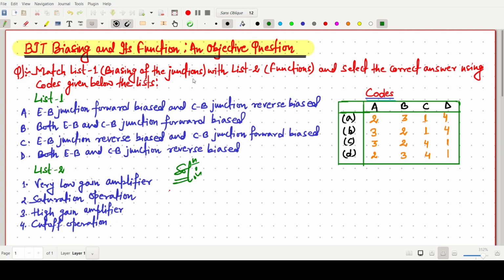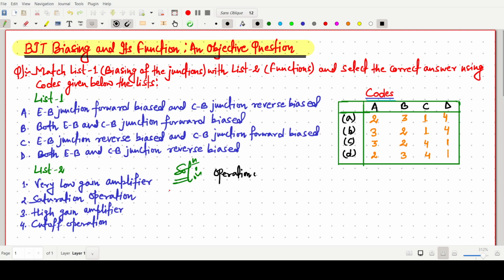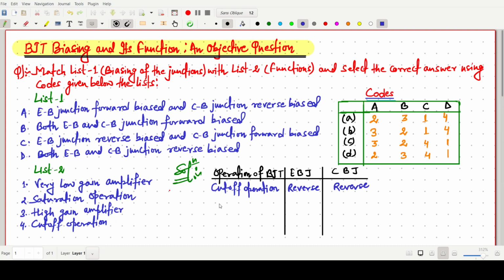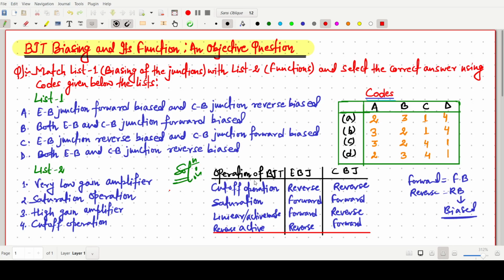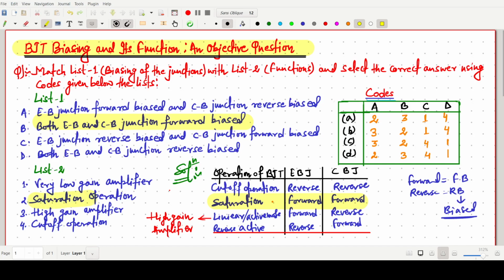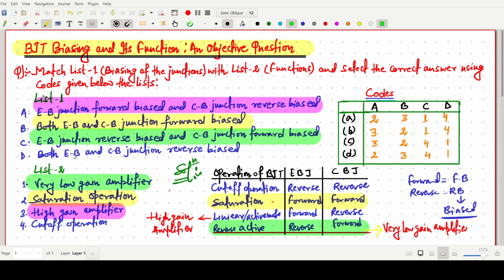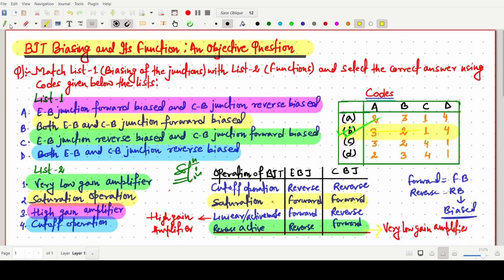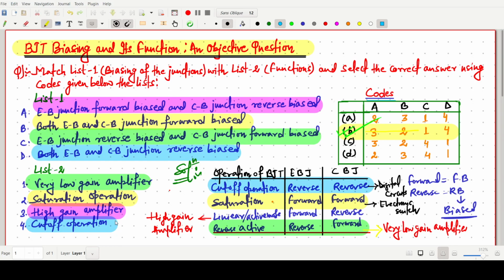BJT Biasing and Its Operation : Objective Question